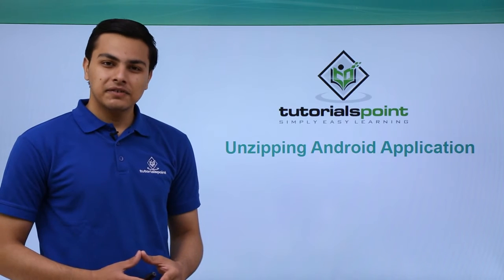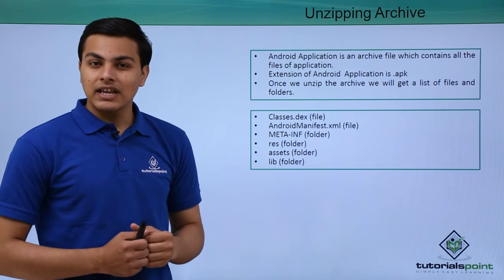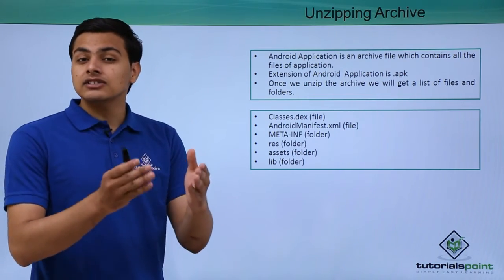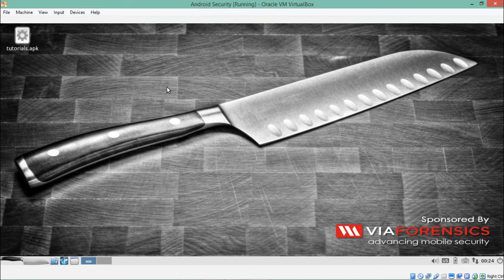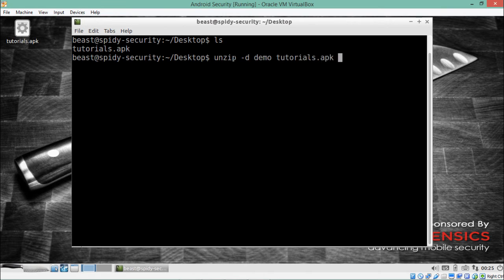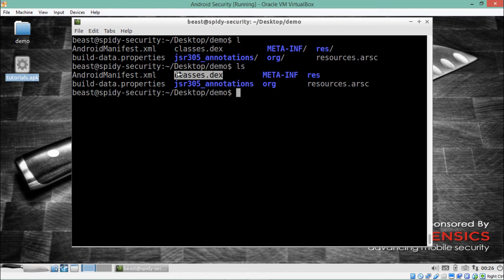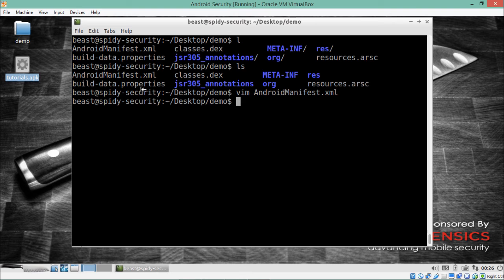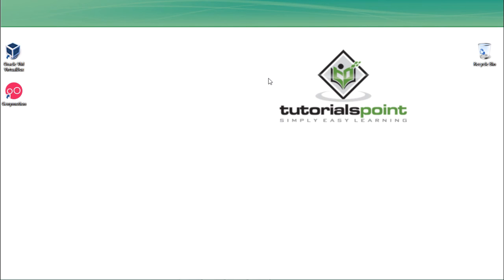Unzipping Android Application